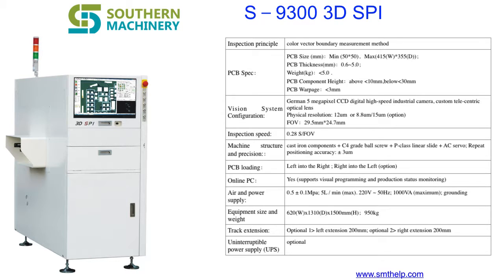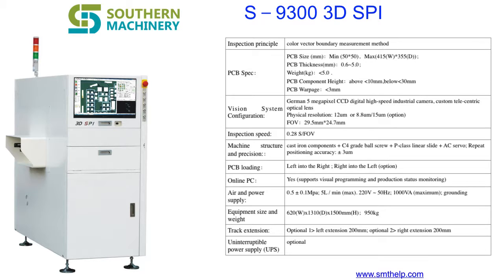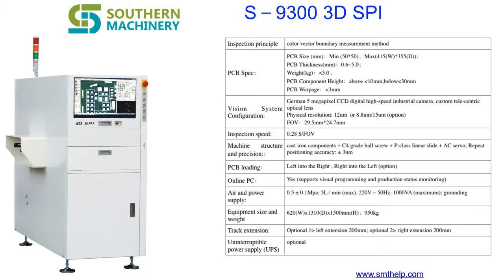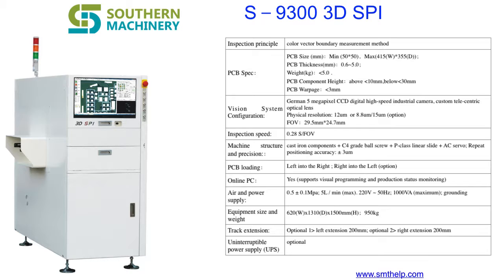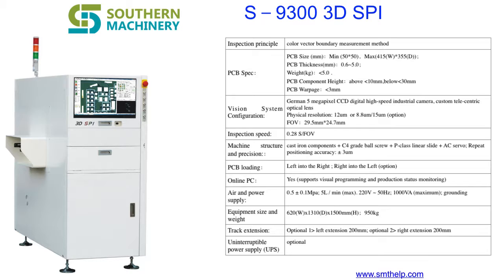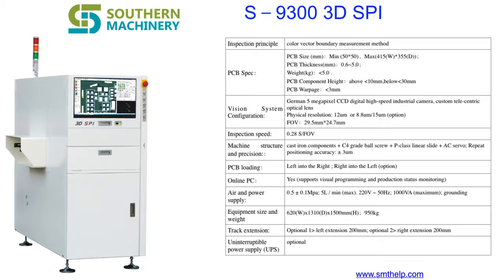3D SPI improving your PCBA quality for EMS